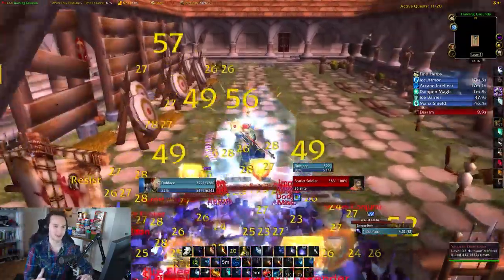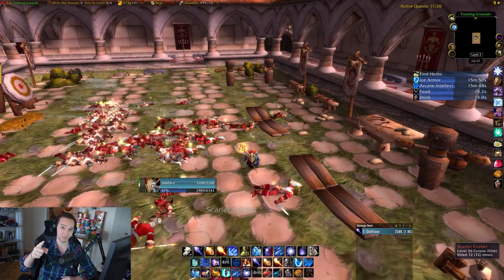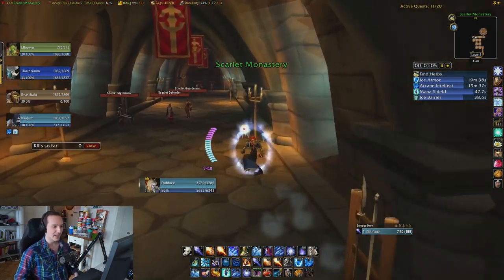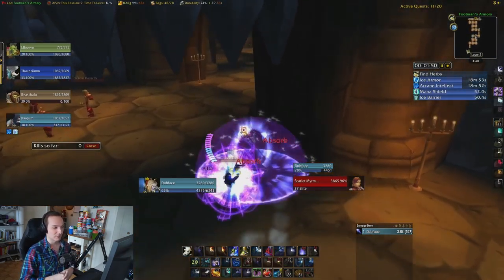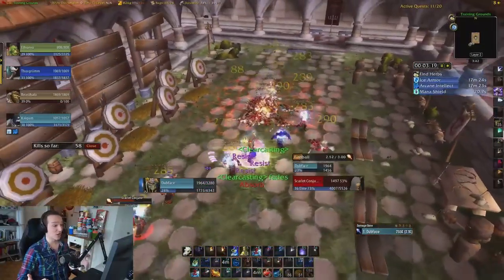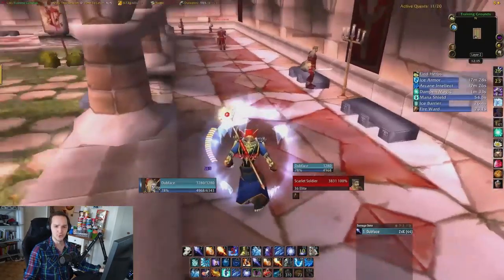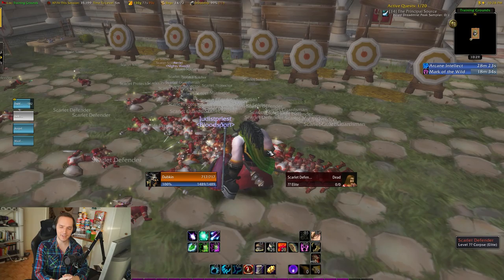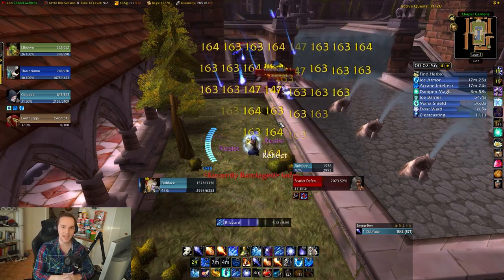SM Armory 1 Pull Beginner's Guide for WoW Classic Mage Power Level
Want to learn the SM Arm 1 pull for WoW Classic? In today's video we take a deep dive into the Scarlet Monastery Armory 1 pull mage power level and gold farm. In this beginner's guide you will find the following sections:

1:16 - Perfect Run w/ Commentary
5:20 - Never Wipe w/ Limited Invulnerability Potion
6:32 - Common Mistakes & How to Recover

Have a quick question? Want to get in contact with me?